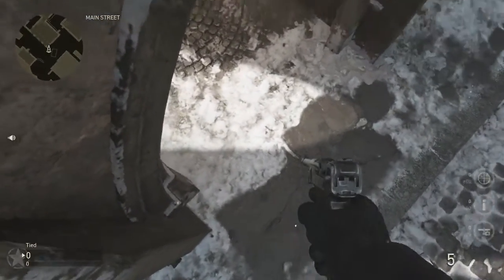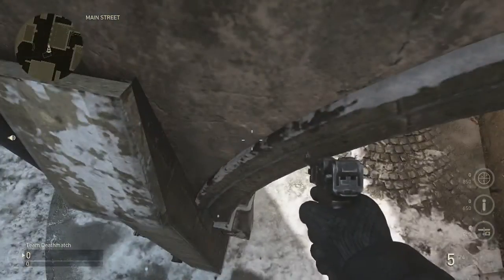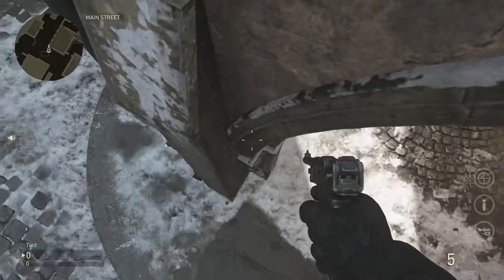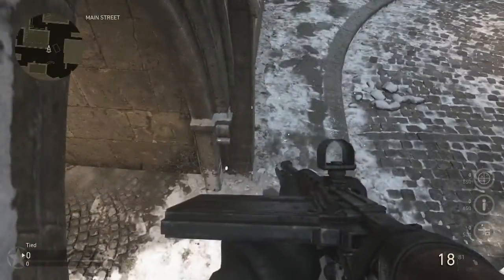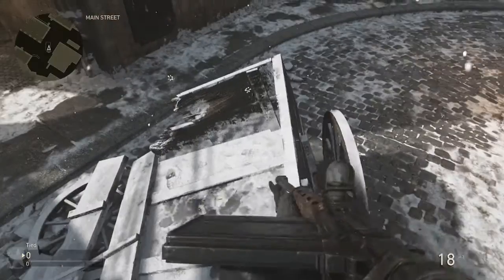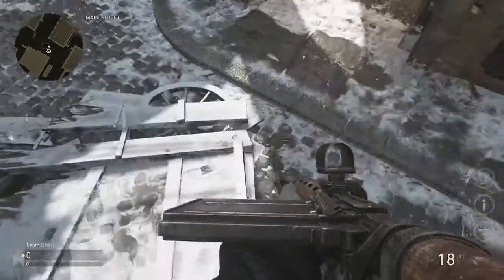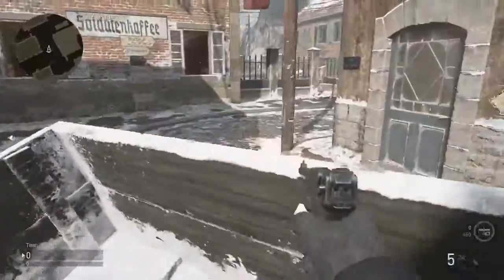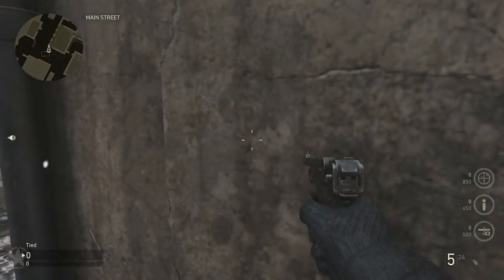WW2 GLITCHES- LOW LEDGE GLITCH ON WINTER CARENTAN (World War II Glitches)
G2A: If you want to buy video games at a good price or playstation/xbox membership I reccomend this website.